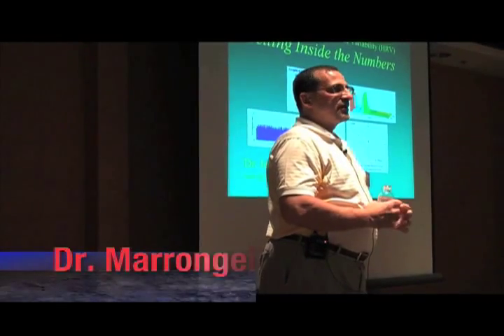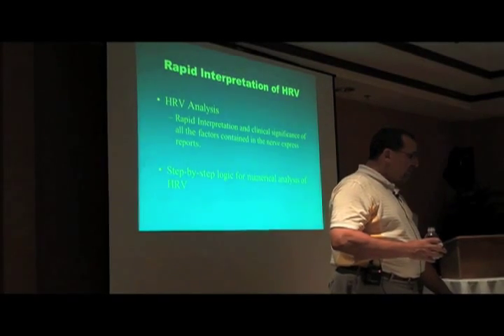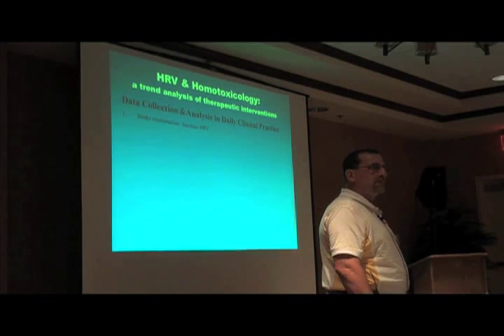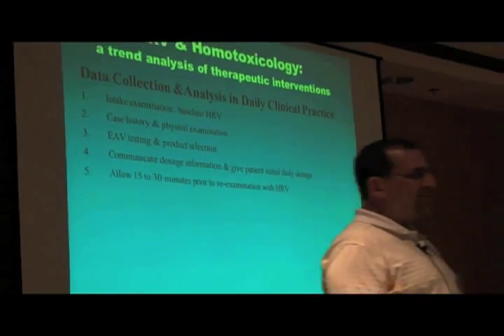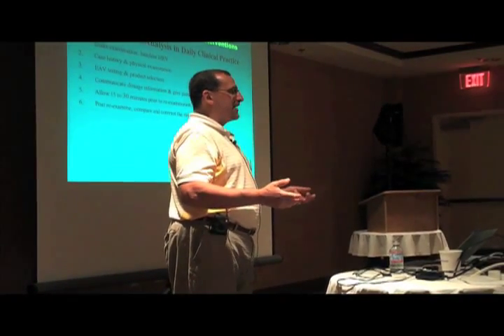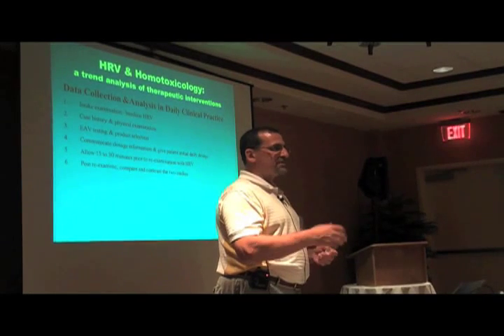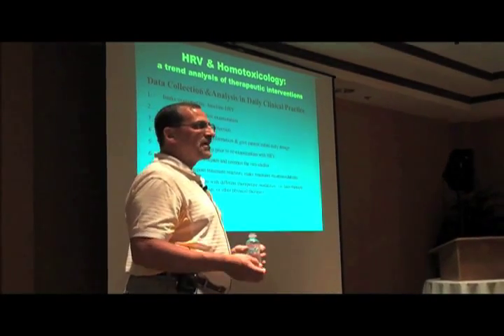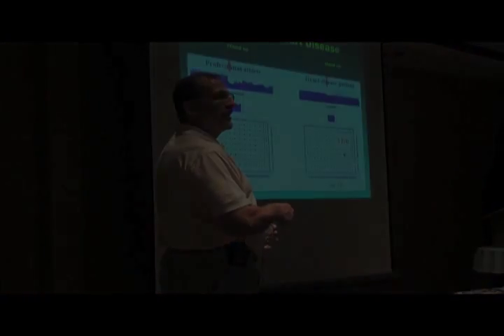Heart Rate Variability (HRV) Lecture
Heart Rate Variability (HRV) excerpt from a lecture by Dr. Jeffrey Marrongelle.

HRV is a window to look at the control and coordination of the autonomic nervous system by observing that control directly on the heart rate under various states of stress. This technology is based on the assessment of the RR wave interval derived from ECG.

Dr. Marrongelle is one of the world's leading experts on HRV technology.  He has given dozens lectures to international audiences and practitioners in addition to administering over 12,000 HRV exams.

To learn more about HRV and other health technology and products,